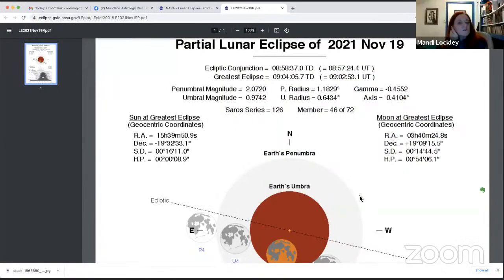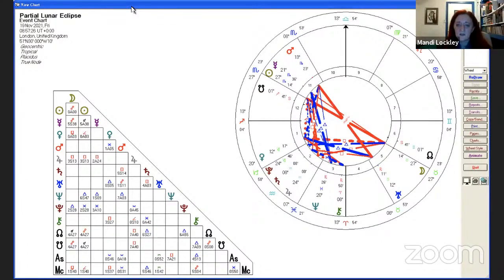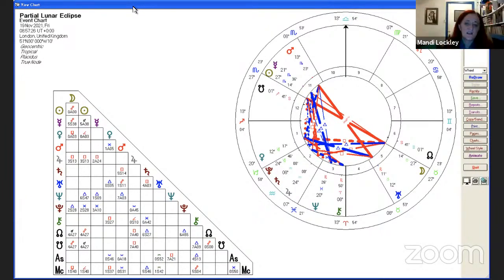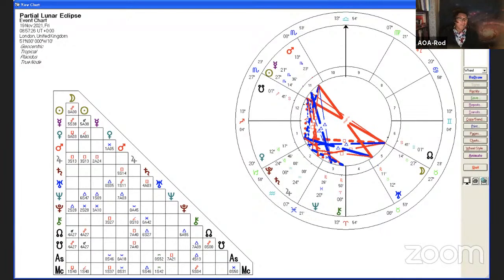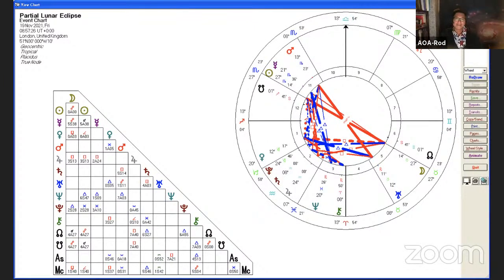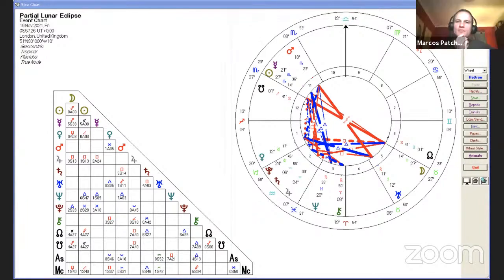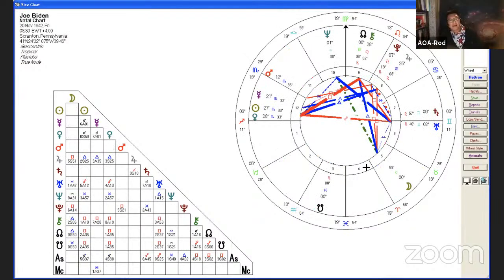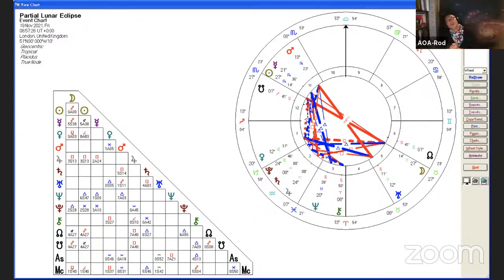AOAUK Live stream Podcast 027 Lunar Eclipse Part I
As Eclipse season coming, and we will have lunar eclipse on 19th November 2021, so we decided talk about lunar eclipse, in this episode we give a general idea about Lunar Eclipse and we will give more details about lunar eclipse on 19th November next Friday, stay in tune.